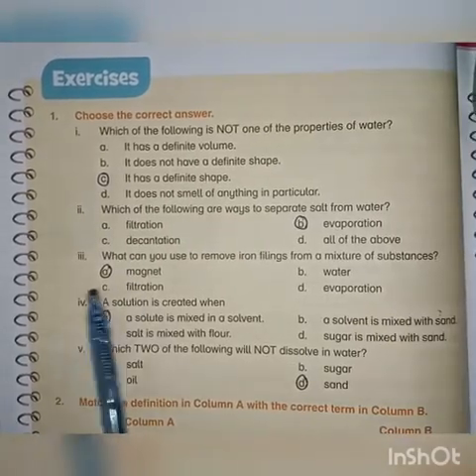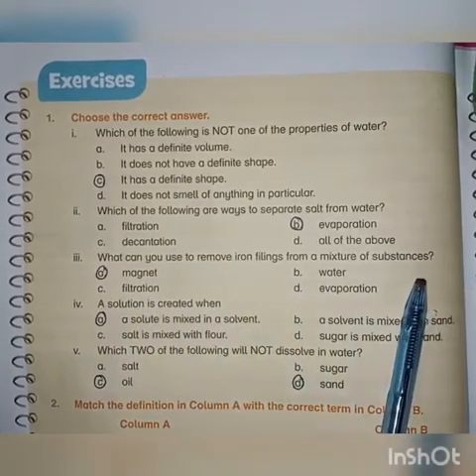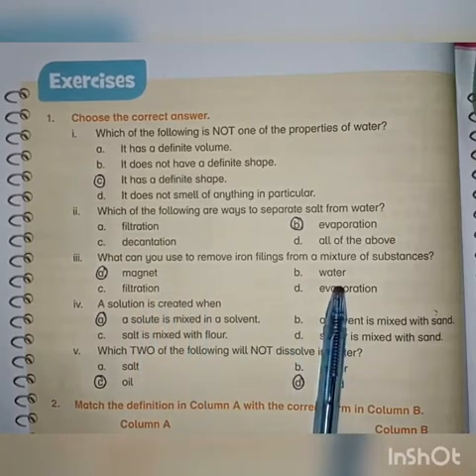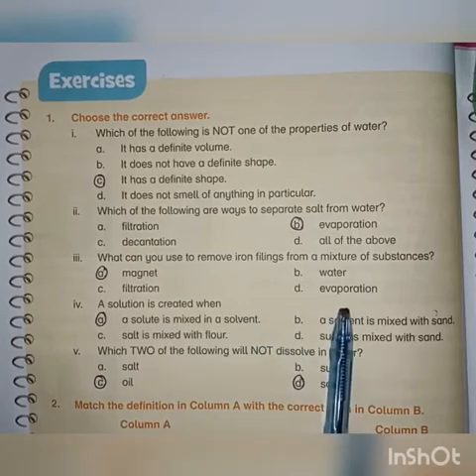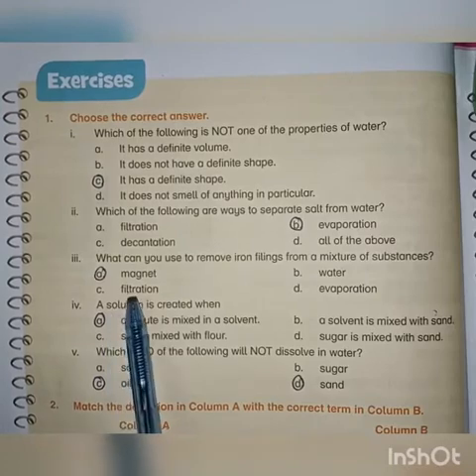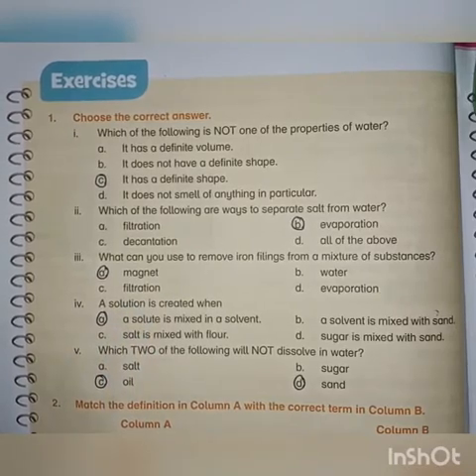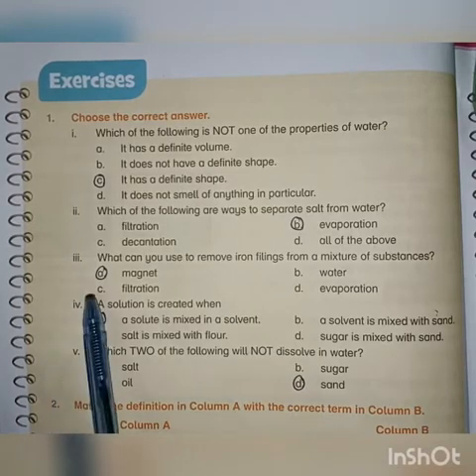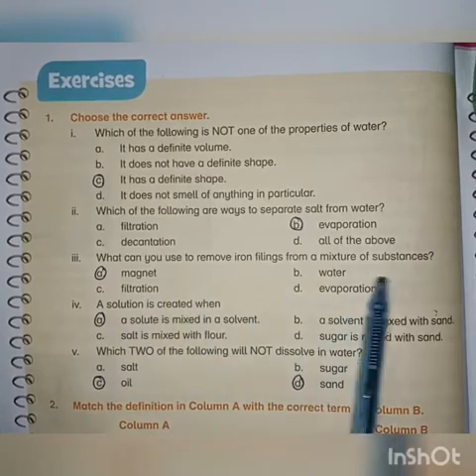Pg no. 72 Science 4 (31 August)